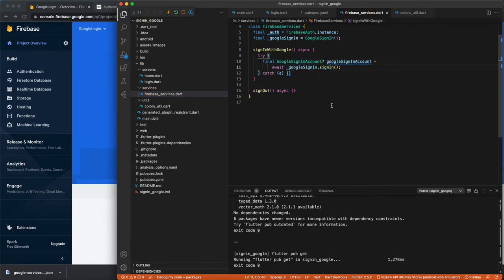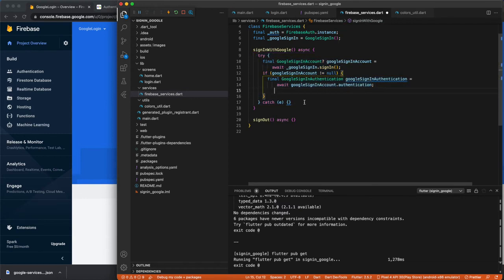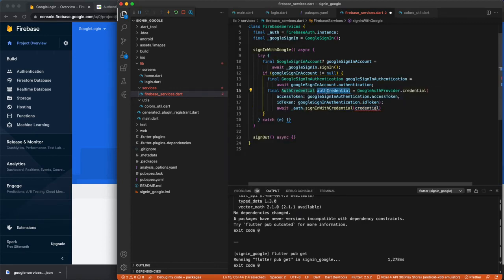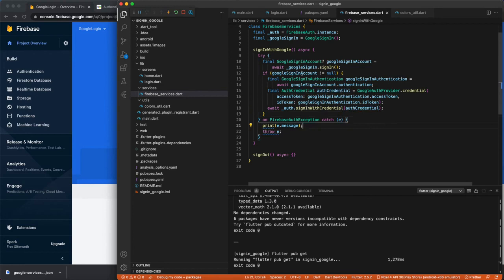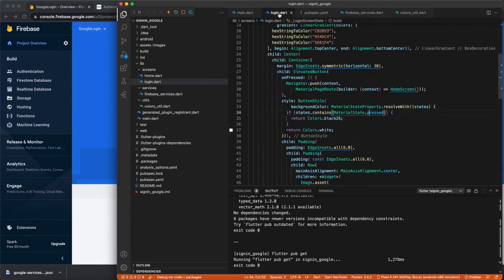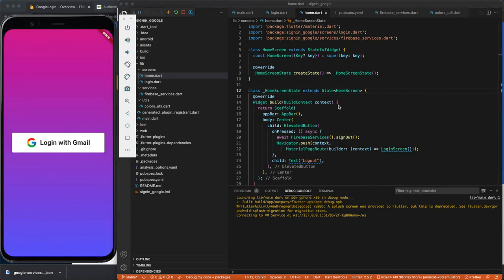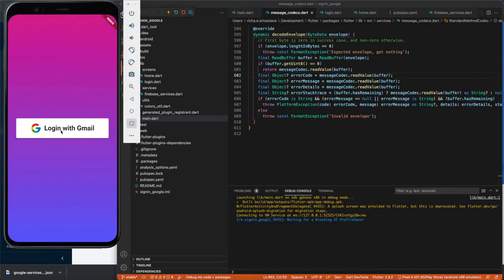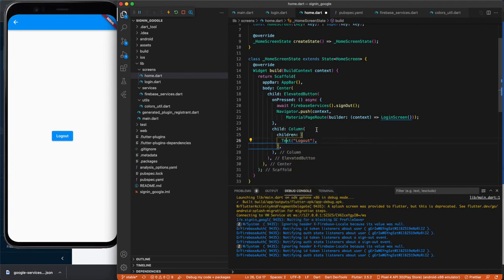f002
auth gmail